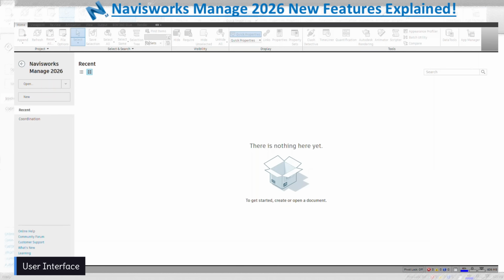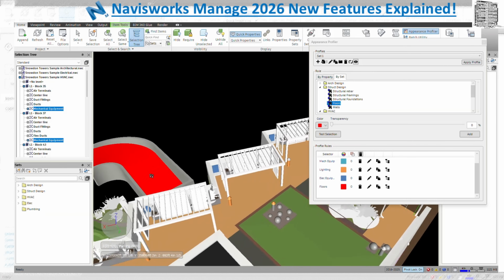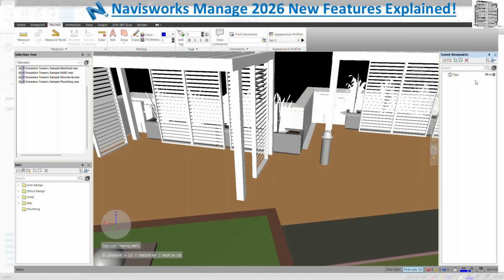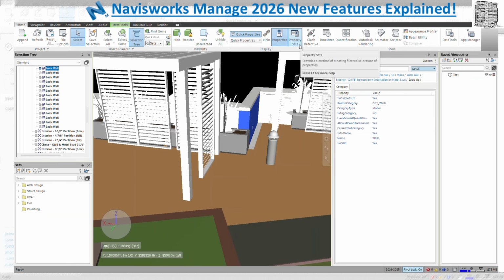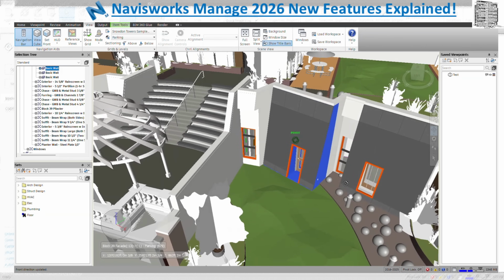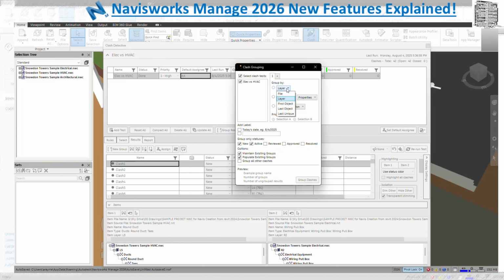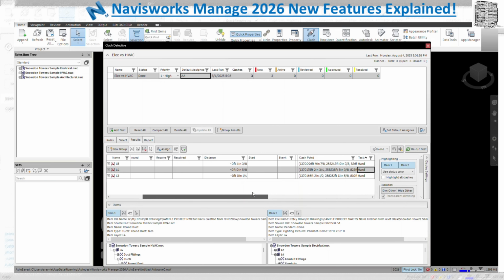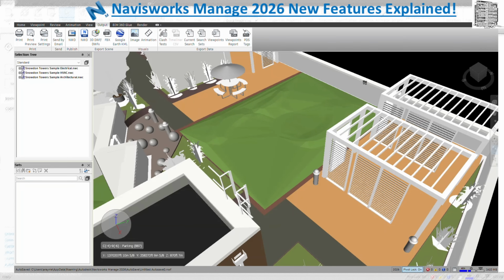BIM-VDC | Navisworks Manage 2026 Full Tutorial | All New Features Explained in Detail!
🚀 Navisworks Manage 2026 – All New Features Fully Explained!
Welcome back to BIM.DESTINATION, your go-to hub for professional BIM-VDC tutorials.
In this video, we take an in-depth look at the brand-new features of Navisworks Manage 2026 and show you how they can transform your coordination, visualization, and clash detection workflows.

If you’re a BIM Coordinator, VDC Manager, Project Engineer, or Architecture/Construction professional, this is your ultimate walkthrough for mastering the latest updates in Navisworks.

We’ll walk through the entire user interface of Navisworks Manage 2026 and highlight every change and enhancement, including:
🖥 Updated User Interface and navigation improvements
🎨 Appearance Profiler – enhanced visualization control
📌 Saved Viewpoints with comments, hidden elements, and override icons
🛠 Property Panels & Property Sets for deeper model insights
🔄 Unhide Children and improved selection workflows
📂 Selection Sets & Search Sets creation tips
🎯 Setting Front View for precise orientations
🔒 Pivot Lock for stable model navigation
📏 Measurement Tool updates for accuracy
🗂 Clash Detective Box – new columns, grouping options, and layout upgrades
📑 Switch Back feature for better model comparison
📤 Export NWD Options – publish vs export workflows
🔄 How to select different Navisworks versions for compatibility

📅 Timestamps:
00:00 - Introduction
00:47 - User Interface
01:57 - Appearance Profiler
10:07 - Saved Viewpoints
13:44 - Property Panels & Property Sets
19:21 - Unhide Children
20:22 - Creating Selection Sets & Search Sets
22:57 - Setting Front View
24:20 - Pivot Lock
27:09 - Measurement Tool
28:18 - Clash Detective Box
30:41 - Creating Groups
37:41 - Switch Back
39:34 - NWD Export Options
42:03 - Selecting Different Navisworks Versions

Navisworks Manage 2026 is packed with tools to improve collaboration, reduce rework, and streamline your BIM coordination process. Mastering these features will help you deliver projects faster, with fewer errors, and better communication across teams.

Also: BIM Destination is a participant in the Amazon Services LLC Associates Program, an affiliate advertising program designed to provide a means for sites to earn fees by linking to Amazon.com. I earn from qualifying purchases

Looking for the best Autodesk software references, BIM coordination tools, and learning resources I personally recommend? Or maybe you’re searching for the cameras, microphones, and streaming gear I use to produce my tutorials?
I’ve put them all in one place for you!

👉 BIM.DESTINATION Amazon Store
  BIM.DESTINATION's Amazon Page

👉 Best Cameras & Recording Gear for Streaming and Content Creation on YouTube

👉 Best Headphones for Streaming and Content Creation on YouTube: